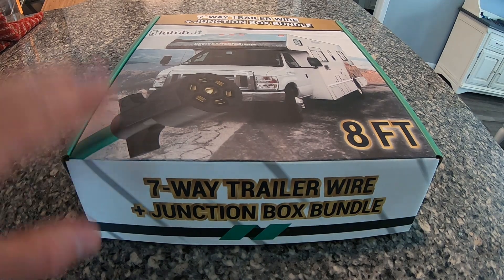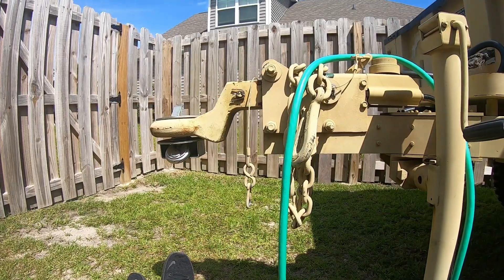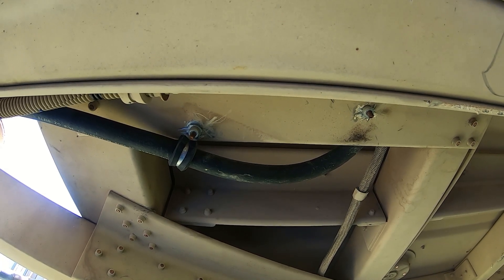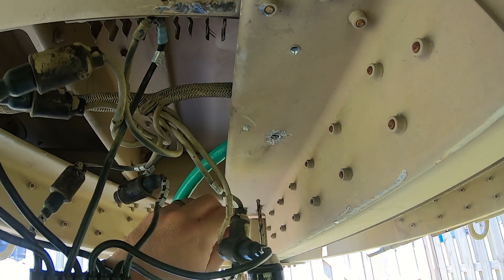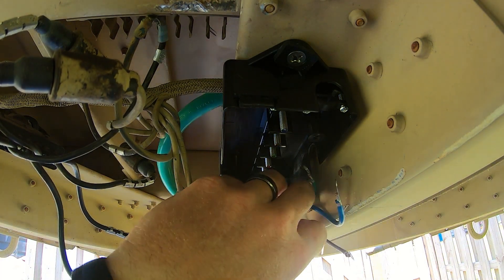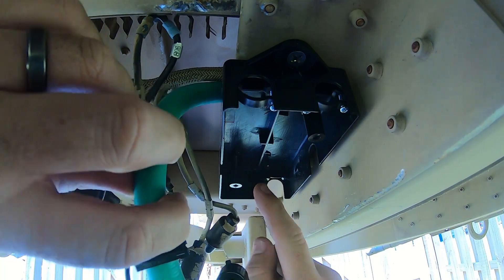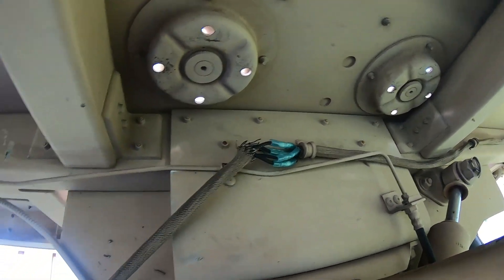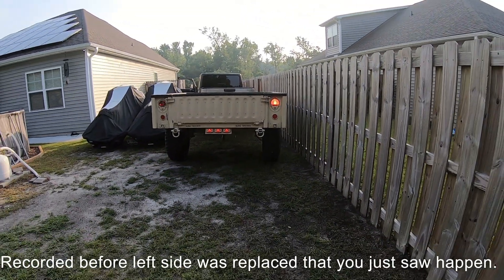M1101 12 volt conversion and 7 Pin trailer plug added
I changed out the M1101 to a 7 pin and changed the rear lights over to 12 volts. The marker lights will run the same brightness on either 12 volts or 24 volts by design.

= 7 pin connector
= 1156 LED Light's
= 1157 LED Light's
= Truck-lite 30250Y Yellow Marker lights
= Truck-lite 30250R Red Marker lights